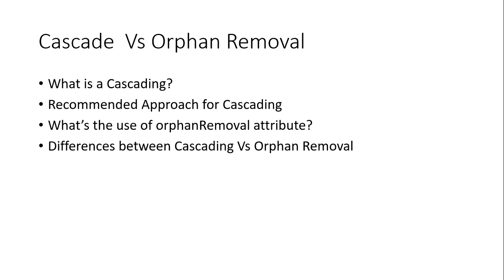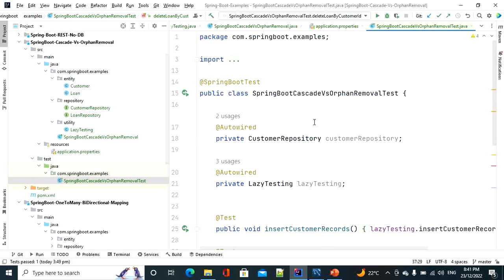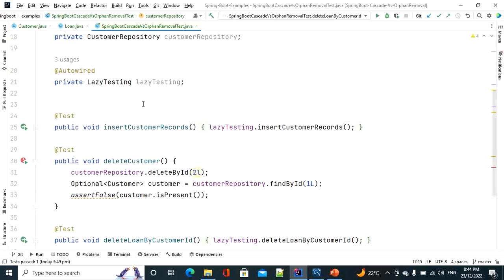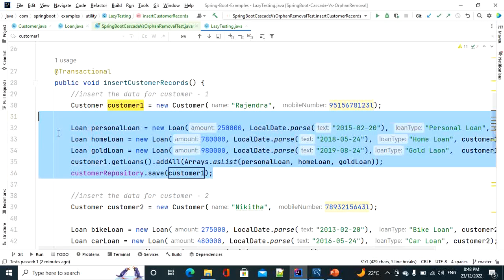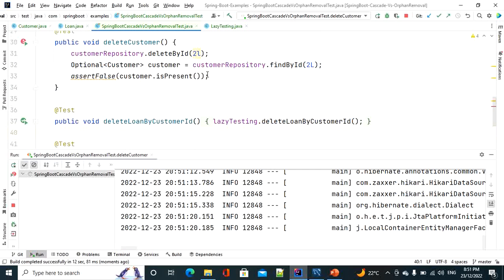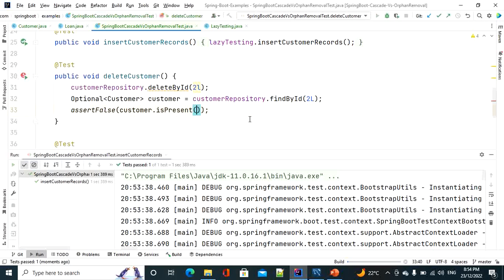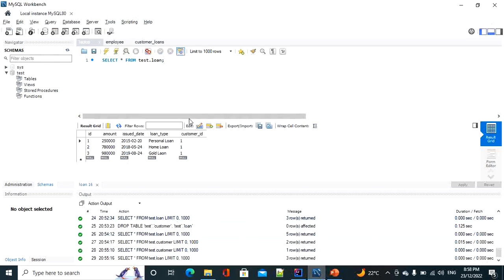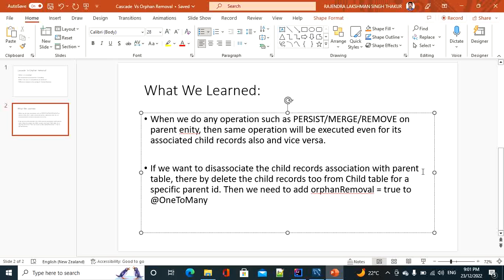Cascade Vs OrphanRemoval in Spring Data JPA